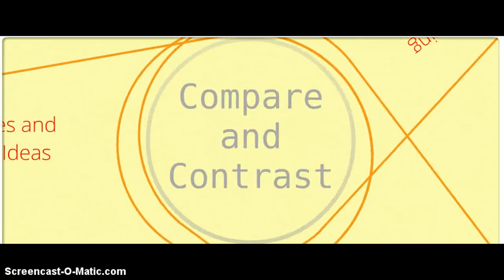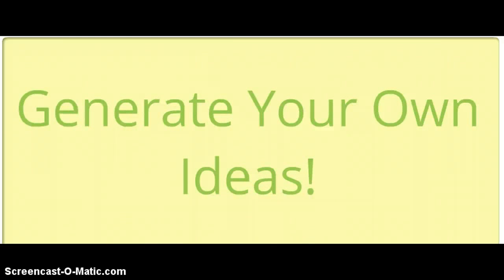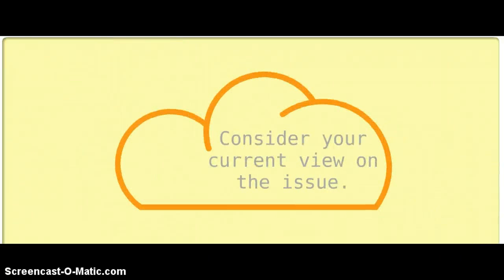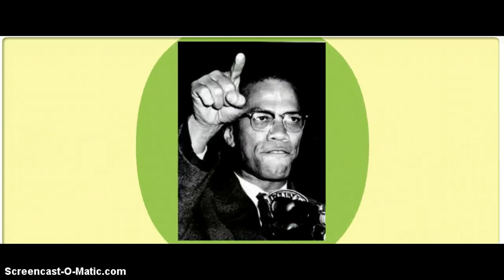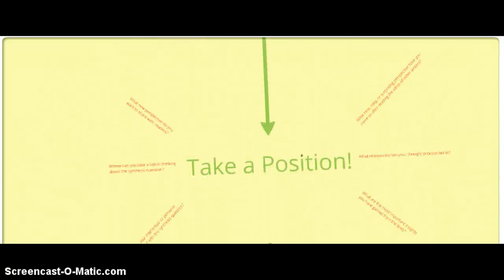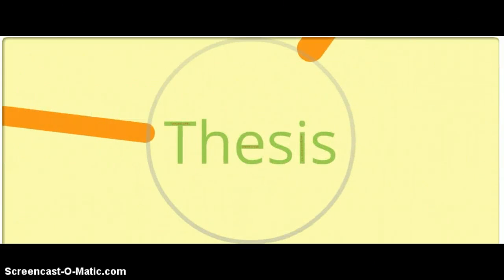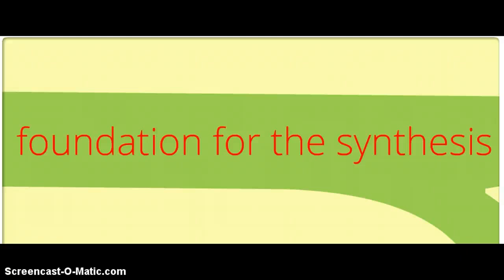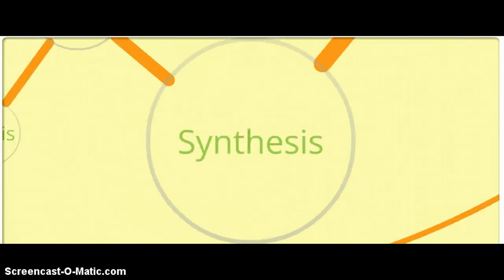ENG121 Day 11.2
writing a synthesis